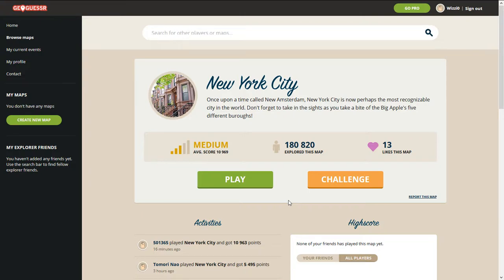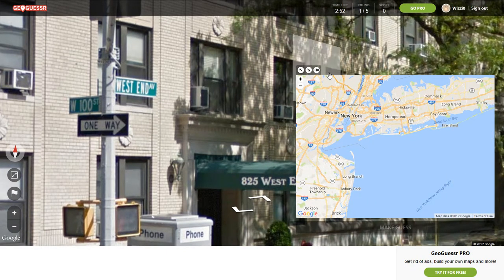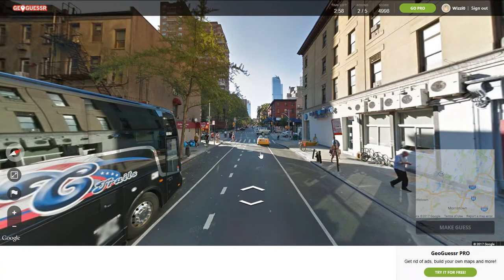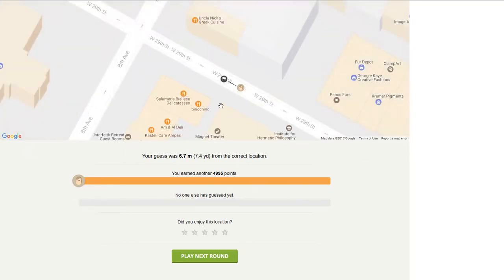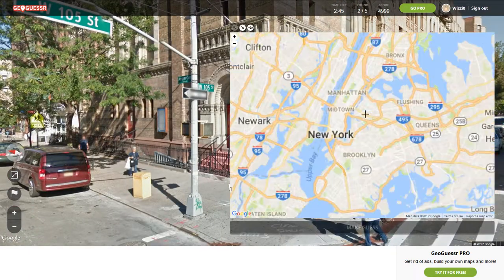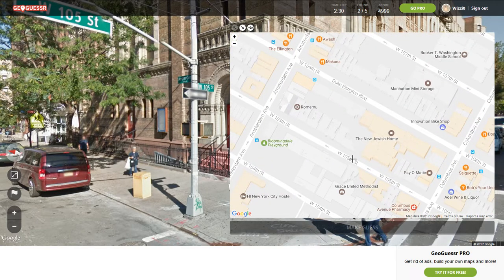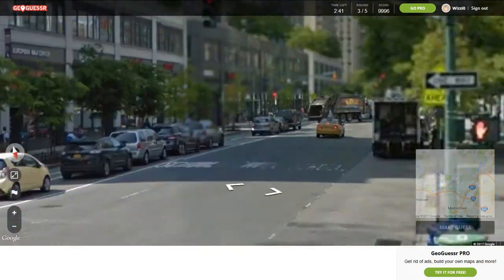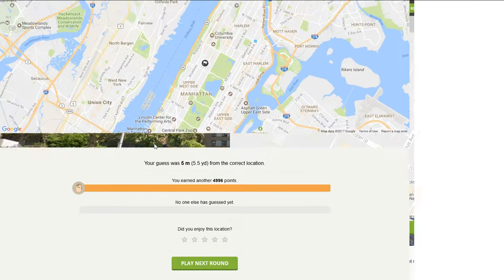GeoGuessr 30 - Livin' on a Prayer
In this episode of GeoGuessr I go to New York City once again.  Most of the locations were in Manhattan, but a few were elsewhere.  In the first two games I was about 20 points from perfect for each game, but quickly went downhill in the third game.  In the last game I kind of rushed it, and not tried to get it closer than I did.

Let me know if you would like to see me continue playing Spyro 2: Ripto's Rage! for Throwback Thursday or if I should play something else.  I am not going to take any suggestions this week for Friday's GeoGuessr because I am going to be doing something a little different.